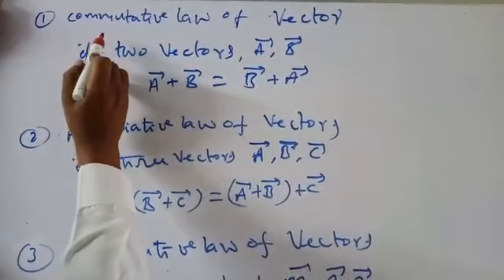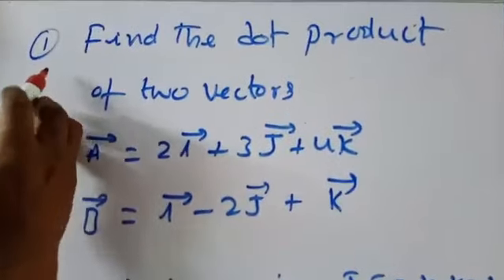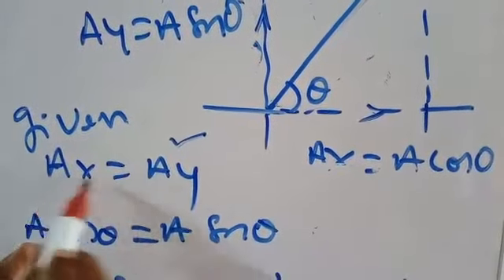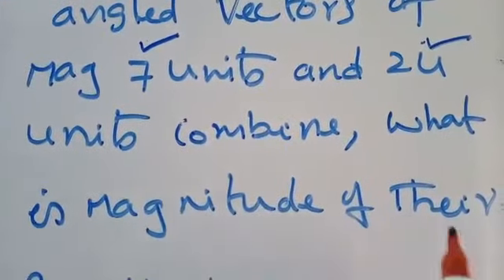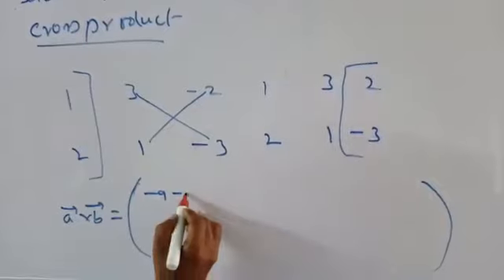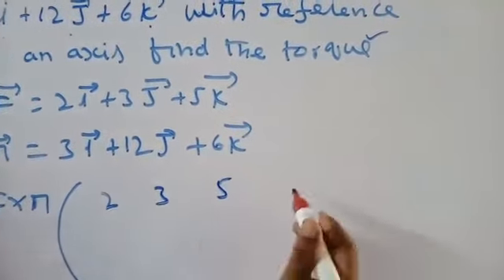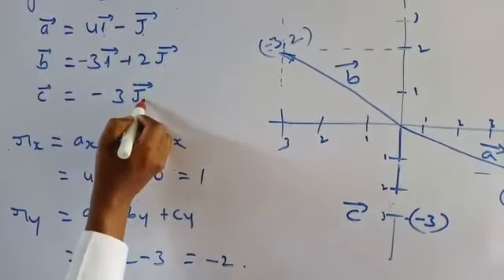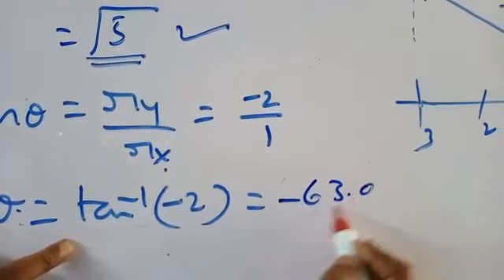Vectors dot product cross product problems part 3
Ecet GVR